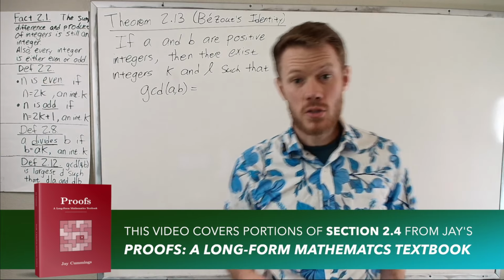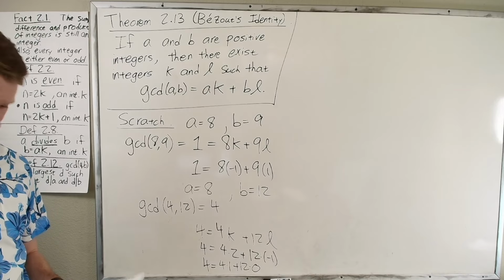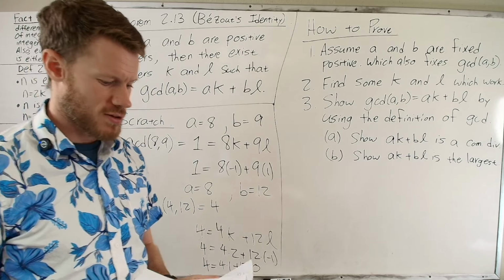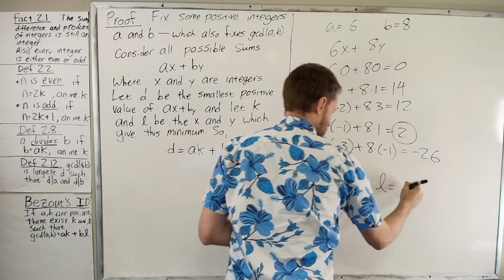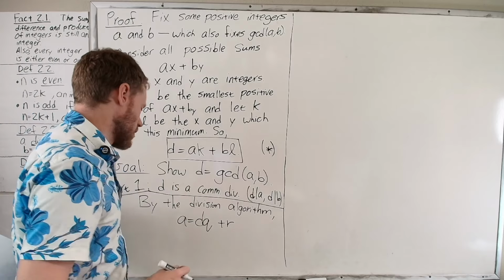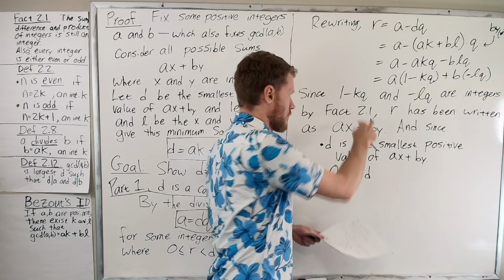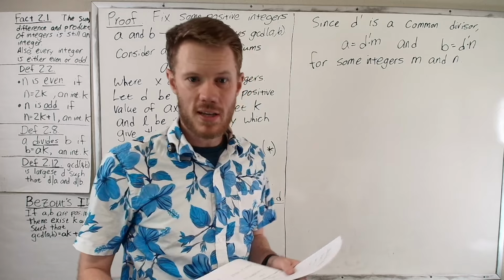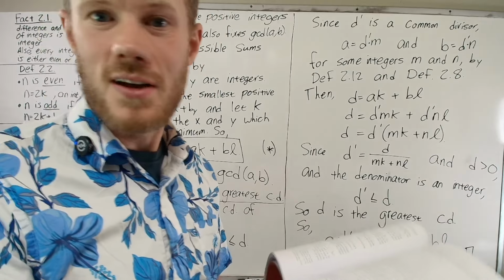Bézout's identity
This video discusses portions of Section 2.4 of my book Proofs: A Long-Form Mathematics Textbook. The topic is Bézout's identity.